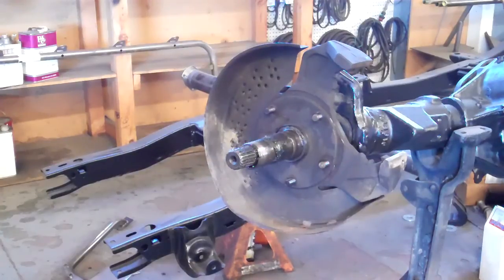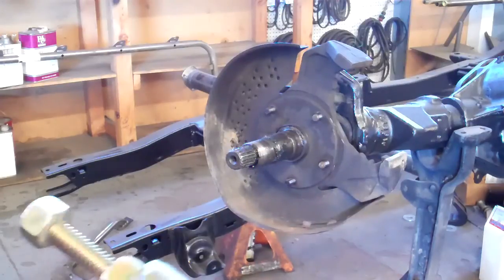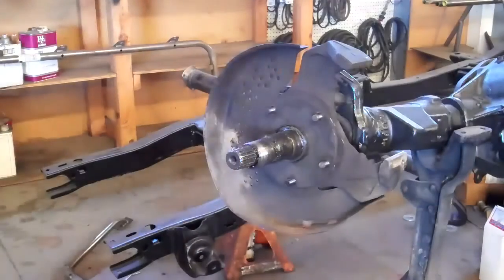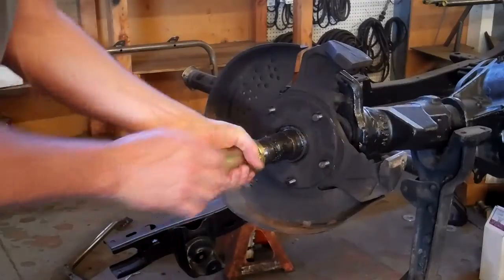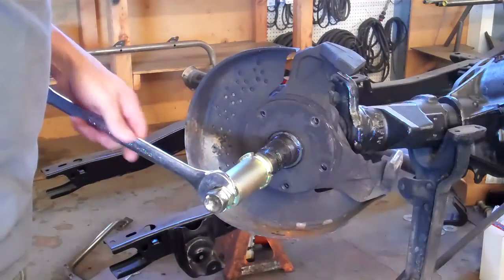The New Spindle Removal Tool: How to Remove Your Dana 30/44 Spindle the Easy Way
Jim shows how easy it is to remove a spindle with the new Spindle Removal Tool. Check the part out below!